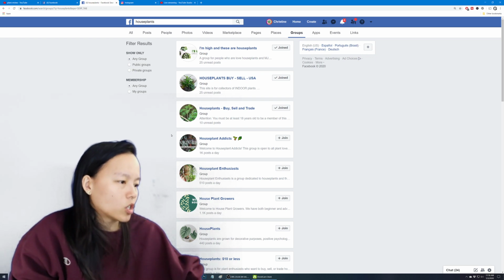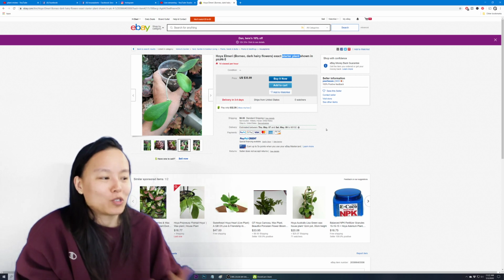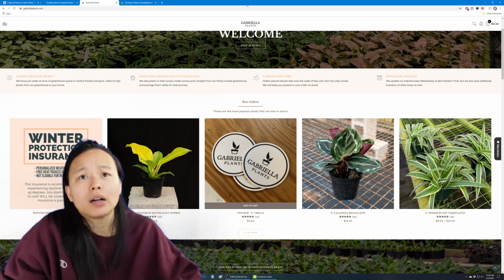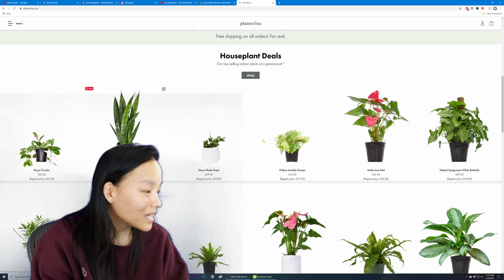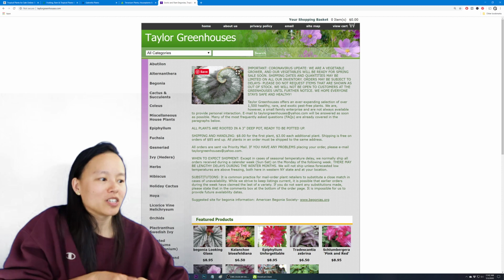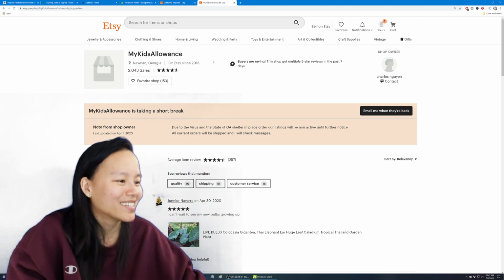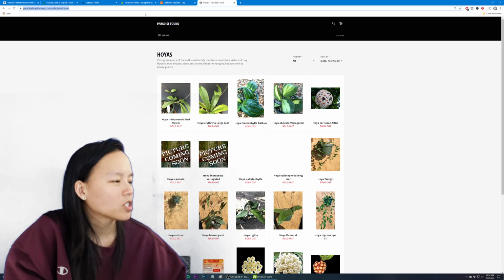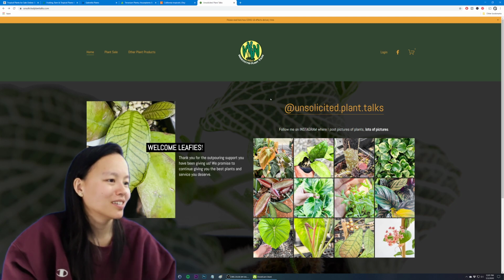Where to buy plants online?